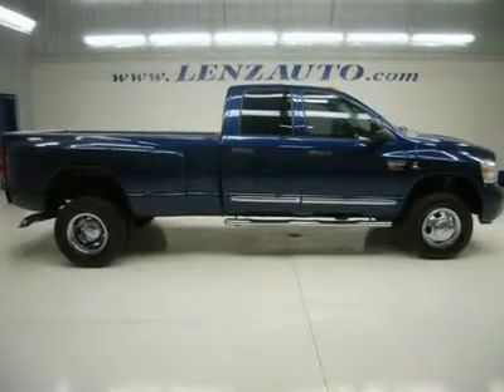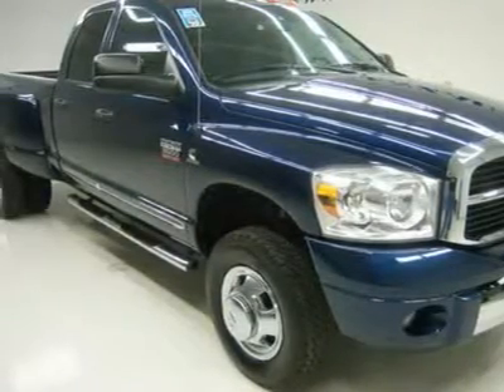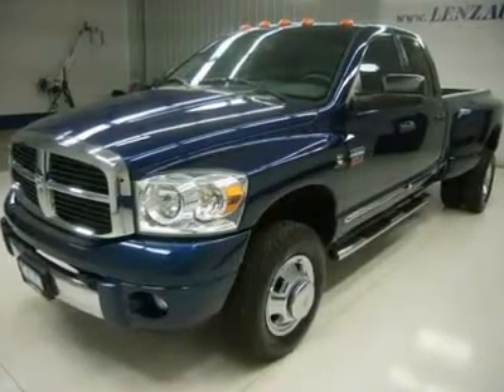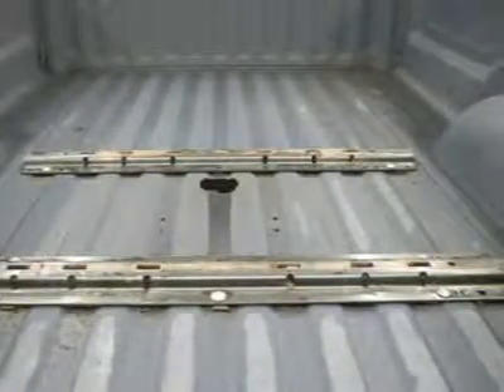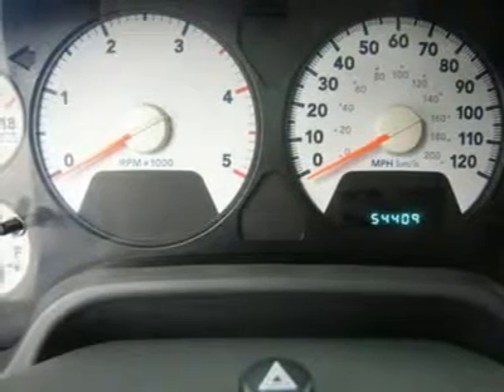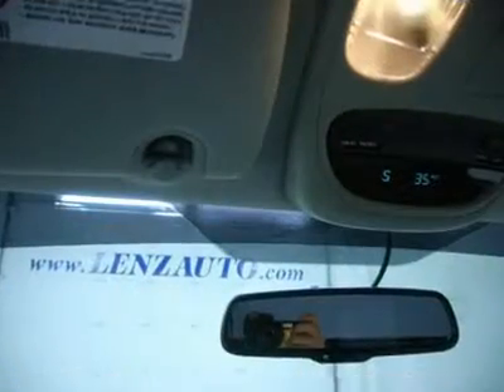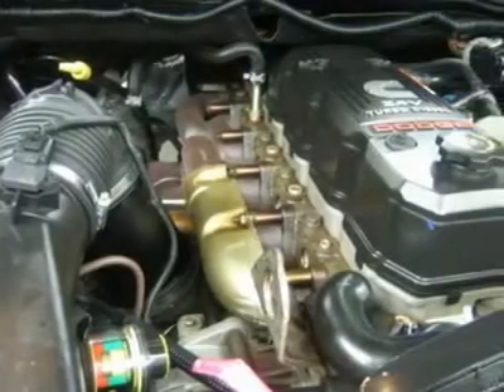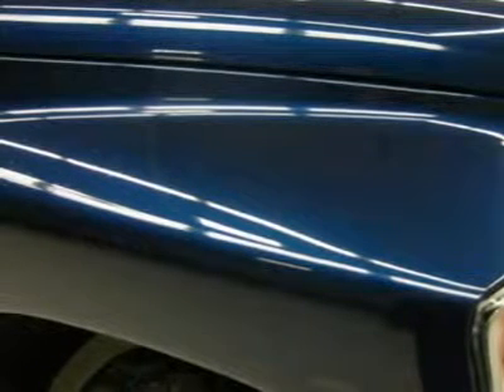2007 DODGE RAM 3500 Fond Du Lac, WI J725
2007 DODGE RAM 3500 Fond Du Lac, WI
Stock

For more information on this vehicle and our full inventory, call Mark, Dave, Sam, Bill, Brian, Mike, Eric, Steve, Nik, Brent, Ryan at .

536 S. Seymour St.

WATCH A FULL HD VIDEO OF THIS TRUCK! CLEAN CARFAX! 5.9 LITER CUMMINS DIESEL(LAST YEAR OF THE 5.9L CUMMINS DIESEL! BETTER FUEL MILEAGE THAN THE 6.7L!), FULL FOUR DOOR QUAD CAB CREW CAB, LONG BOX, DUAL REAR WHEEL WHEEL DUALLY DRW, AUTOMATIC TRANSMISSION, 4X4 SHIFTER ON THE FLOOR FOUR WHEEL DRIVE, FACTORY NAVIGATION SYSTEM WITH NAV DISC INCLUDED, SIRIUS SATELLITE RADIO CAPABILITIES, TOWING PACKAGE(RECEIVER HITCH, TRANSMISSION COOLER, & WIRING), HEATED FOLD OUT POWER TOW MIRRORS, FIFTH WHEEL BEDRAILS, FACTORY STAINLESS STEEL STEPBARS, NEWER BF GOODRICH RUGGED TRAIL T/A LT245/75 R17 TIRES, SPRAY-IN BEDLINER, KEYLESS ENTRY, 6 DISC IN-DASH CD CHANGER, POWER PEDALS, L.A.T.C.H. CHILD SAFETY SYSTEM, DUAL CLIMATE CONTROL, COMPASS/TEMPERATURE/MILEAGE DISPLAY, TINTED WINDOWS, FOG LIGHTS, CLEARANCE LIGHTS, WOODGRAIN DASH AND DOOR TRIM, LOADFLOOR, FACTORY WHEEL SIMULATORS, AIR, CRUISE CONTROL, TILT, POWER LOCKS, POWER WINDOWS, FACTORY WARRANTY ON CUMMINS DIESEL UNTIL 100,000 MILES! THIS TRUCK IS ELIGIBLE FOR AN EXTENDED PARTS AND SERVICE AGREEMENT! CLEAN CARFAX! VERY VERY CLEAN INSIDE AND OUT! RUNS AND DRIVES EXCELLENT! THIS IS ONE OF THE SHARPEST 2007 DODGE RAM 3500 QUADCAB CREWCAB LONGBOX 5.9L CUMMINS DIESELS WE HAVE ON THE LOT! HURRY OUR 2007 5.9L CUMMINS DIESELS GO FAST! ESPECIALLY THE 4WD DUALLIE DIESELS WITH NAV AND LEATHER! 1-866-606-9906. VIEW OUR COMPLETE INVENTORY OF OVER 350 TRUCKS AND SUV'S . ***If you are looking for financing Lenz Truck Center can help!  We have on the spot financing! Bad Credit or Good we will work with your 17 banks to get you approved and for a great rate! If you live far away or close to us we make it our promise to make sure you are a happy customer before, during, and after the sale! Lenz Truck Center has been in business and family owned for 20 years! With a new generation taking over we plan on making this the place you and your children buy their next vehicle! Lenz Truck Center is the country's fastest growing dealership!  Lenz Truck Center has grown from about a 40 vehicle inventory in 1999 to over 400 today!  Our selection is unmatched in the industry with more high quality used diesel trucks than anyone in the Midwest. All here in Fond du Lac, Wi!  All of our vehicles are Lenz Certified and ready to be delivered!  All prices are plus any applicable state taxes and service fees.  We will do our best to keep all information current and accurate, however the dealership should be contacted for final pricing and availability.